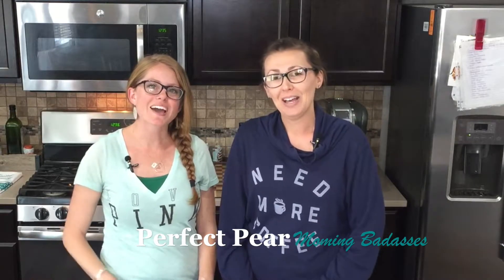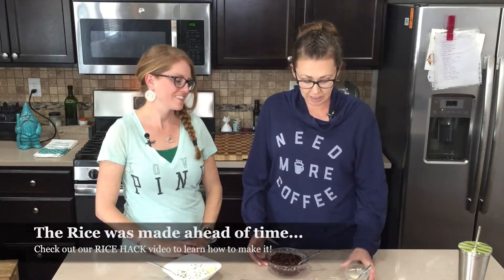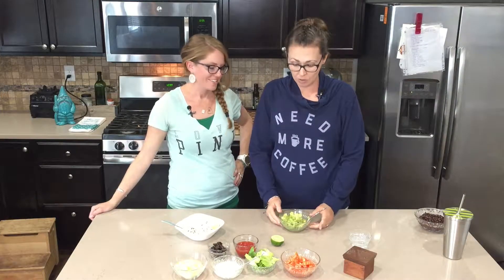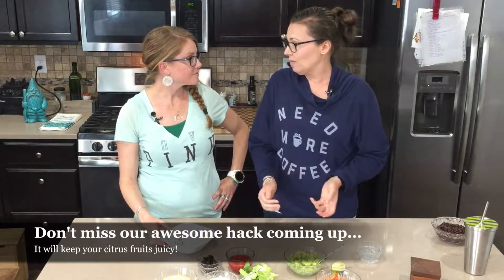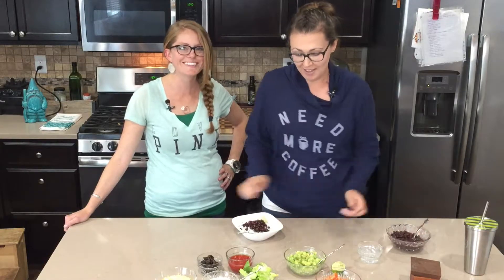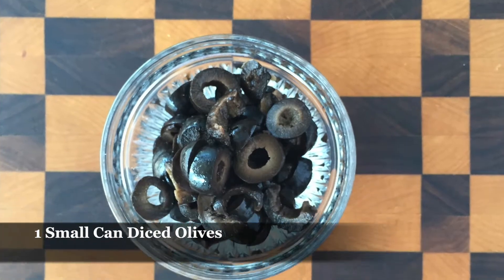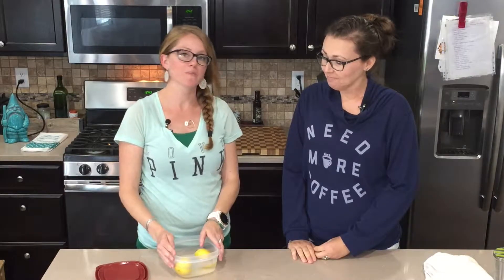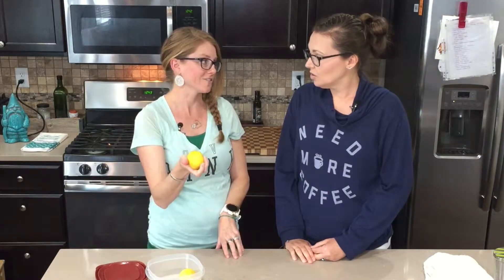Dinner Hack: Make this dinner in as little as 10 minutes! Quick Mexican-influenced dinner in a bowl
We don’t have to tell you dinner time is a crazy time at home. Who has time to cook a full dinner from scratch every night?

With this dinner hack, you will definitely save time!  Bonus, you will reduce the stress of getting dinner on the table… Shoot, you put half of the food out for the family to assemble their dinner themselves, which means less work for you!

This quick Mexican-influenced dinner served in a bowl will leave your family begging for more!

Make sure you check out our video on preparing rice in bulk.  That way you can make the rice ahead of time and serve dinner in as little as 10 minutes - Which is perfect for those nights when you are running your kids all over town like a taxi driver for sports and scout meetings. Right?! Don’t forget to stick to the end of the video to learn the perfect way to add flavor to your rice! Check out the rice how to video

Perfect Pear - MOMing Badasses - Kristi and Heather want to help you to get your kids to eat better without the food battles.

Kristi is a Registered Dietitian Nutritionist. Heather is a professionally trained chef. Together Kristi and Heather will teach you hacks for MOMing life, so you can be a MOMing Badass too!

Check back every Monday and Friday afternoon for our newest videos!

MOMing Badass will teach you HACKS to make MOM LIFE more manageable.